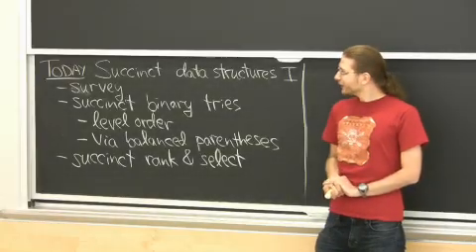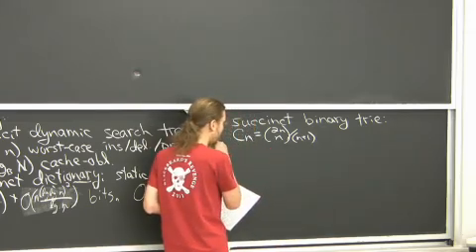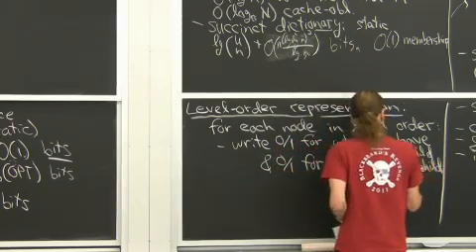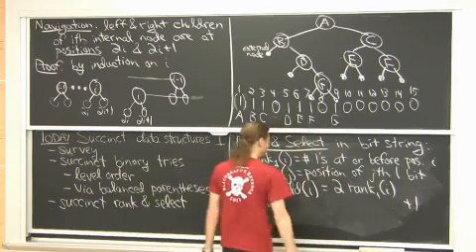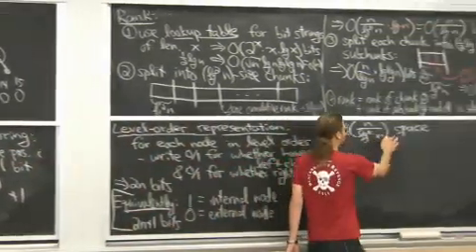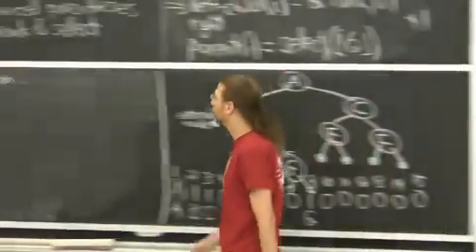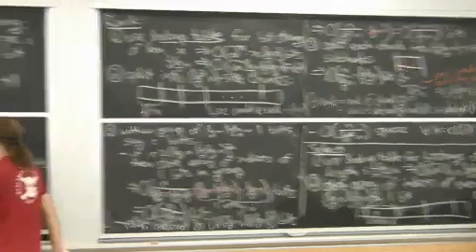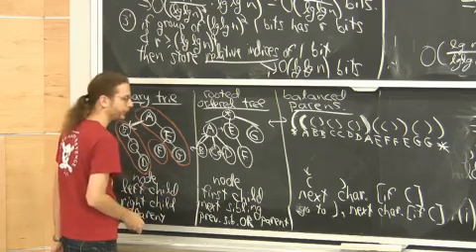Advanced Data Structures - MIT - Lec 17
Session 17: Succinct Structures I

Description: Succinct: Rank, select, tries.